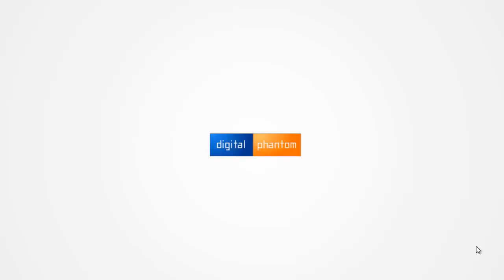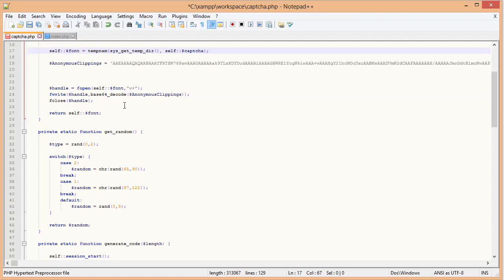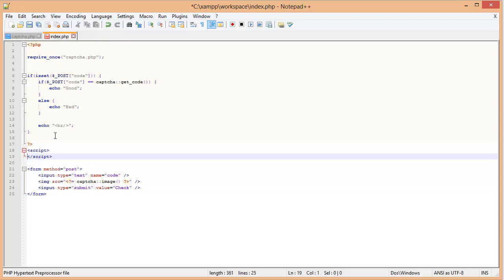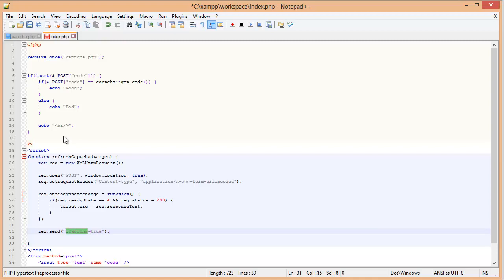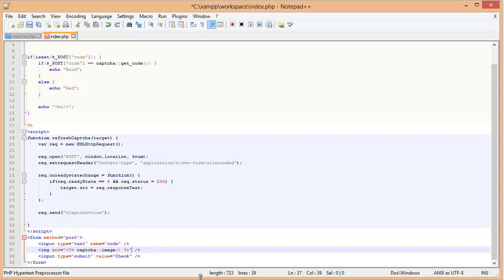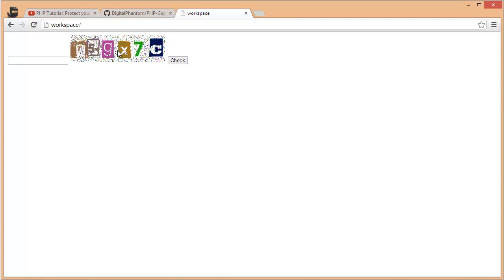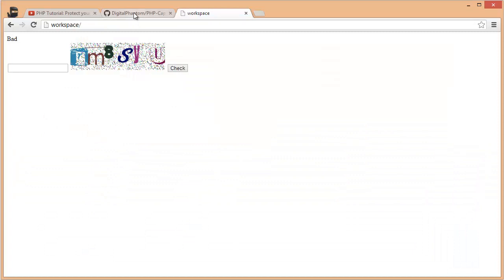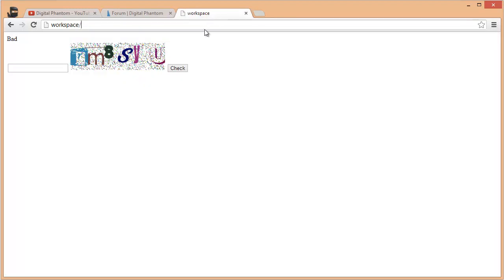PHP Tutorial: Refresh CAPTCHA image without refreshing the page with AJAX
Learn how to use Ajax to refresh an image without needing to refresh the whole page.